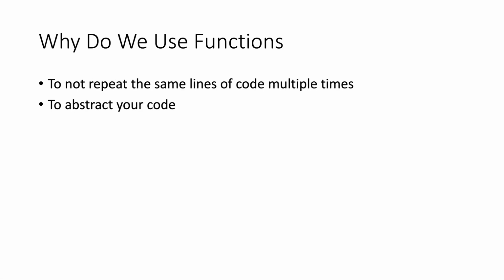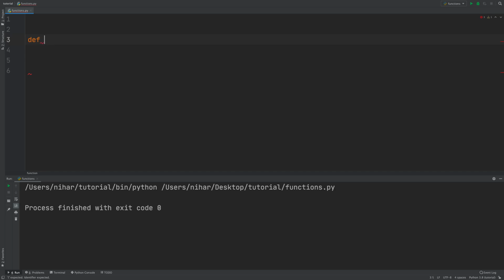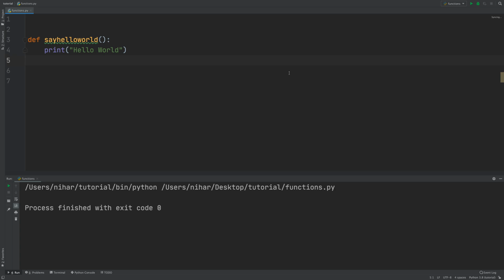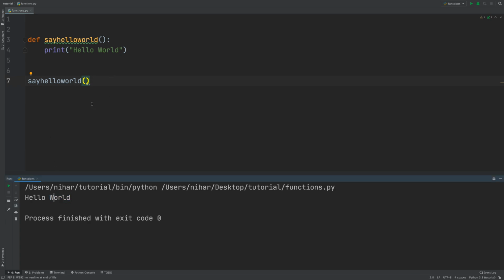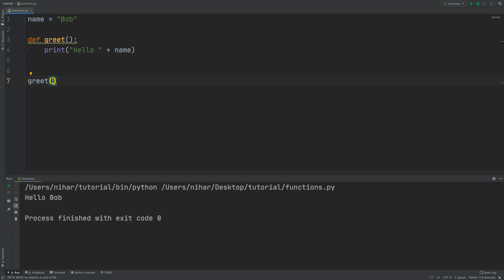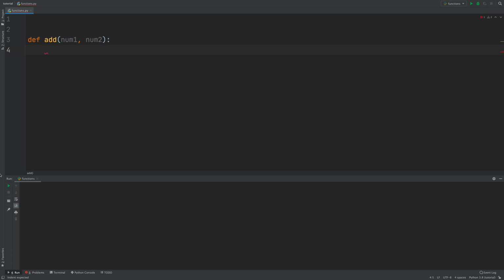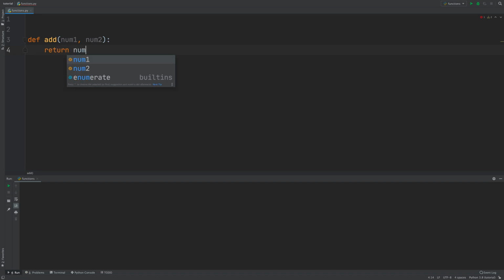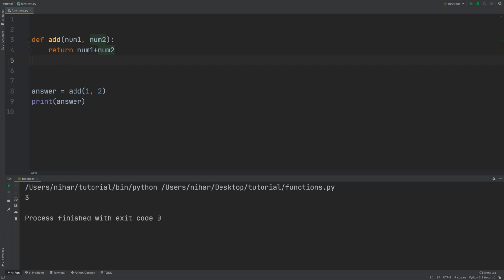Functions in Python